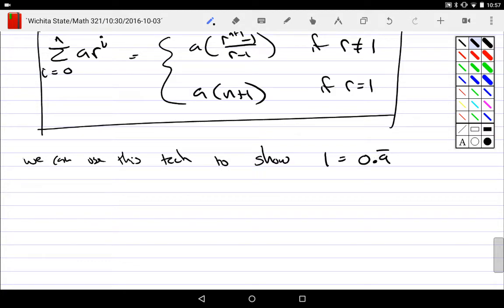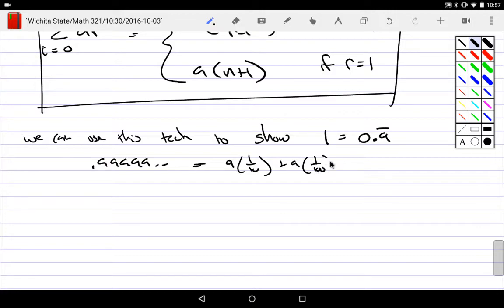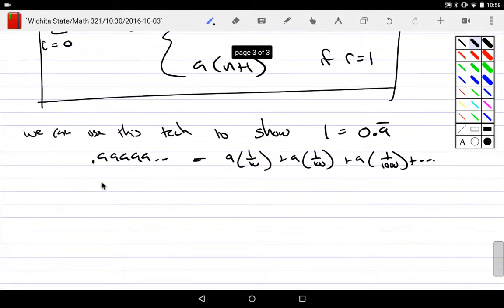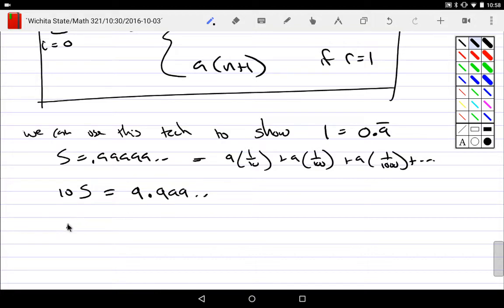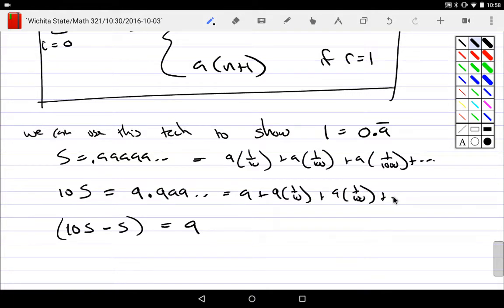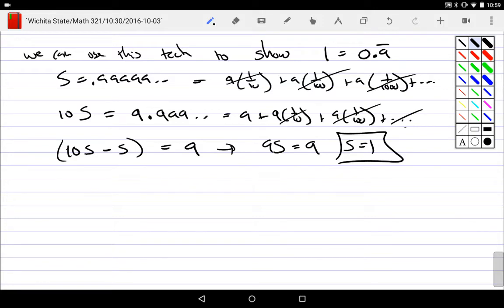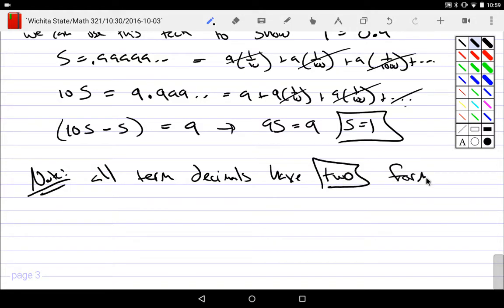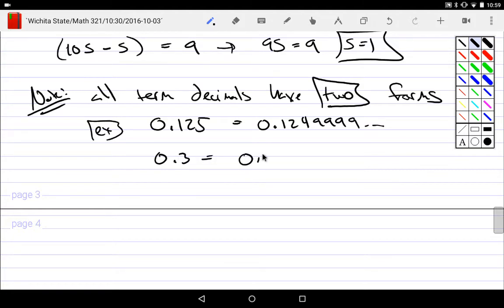A Needed Fact About Decimals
Covering the need to have unique decimal representations of the Reals